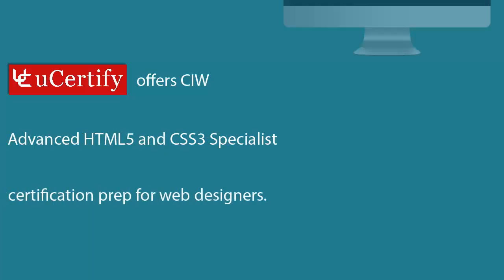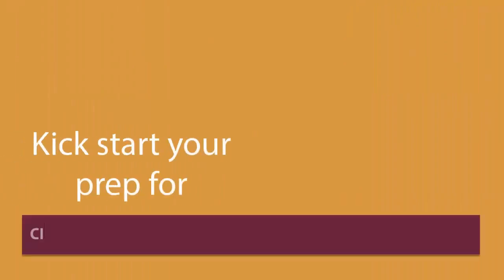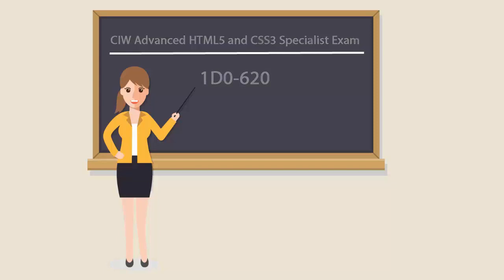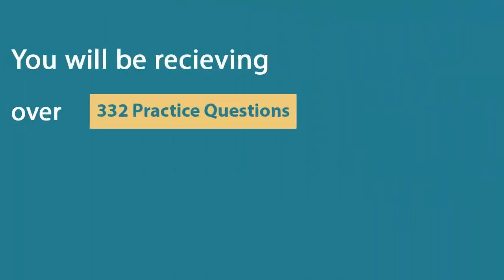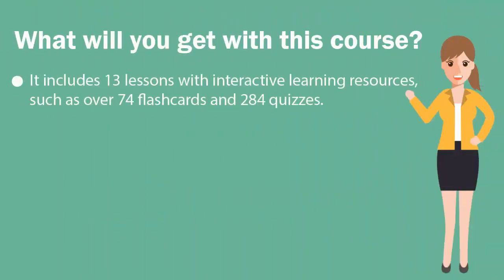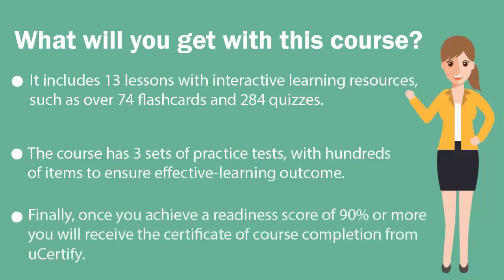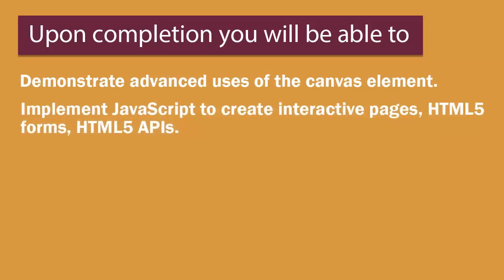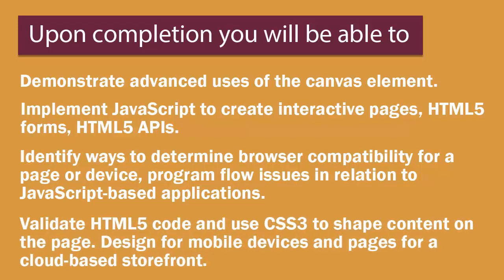1D0-620 : CIW Advanced HTML5 and CSS3 Specialist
Start your preparation for CIW Advanced HTML5 and CSS3 Specialist 1D0-620 certification exam with the comprehensive course, test-prep and live-lab offered by uCertify.